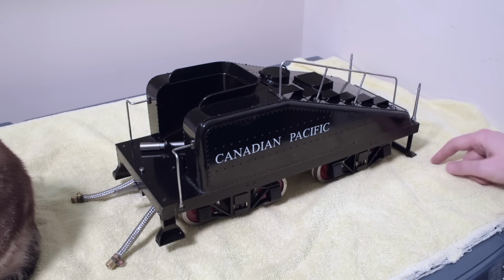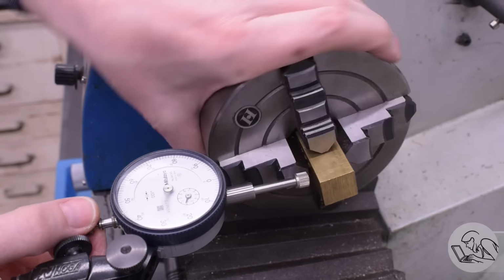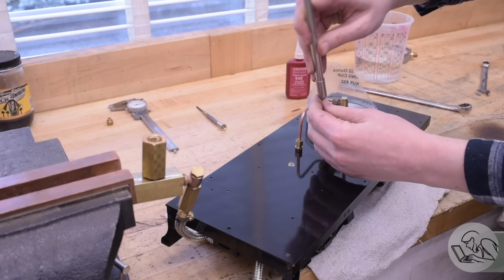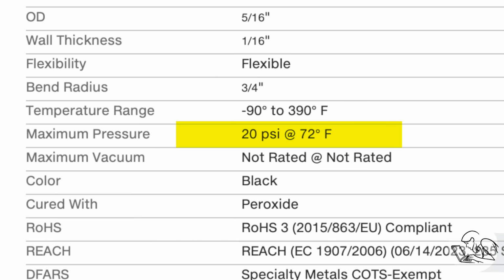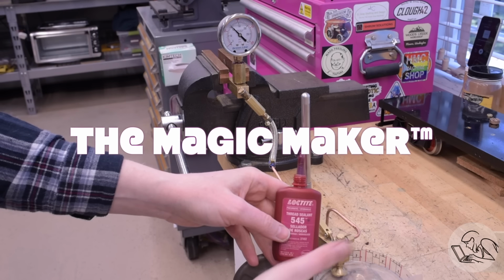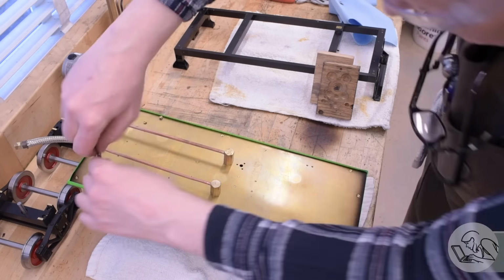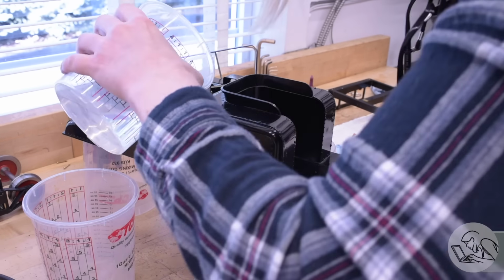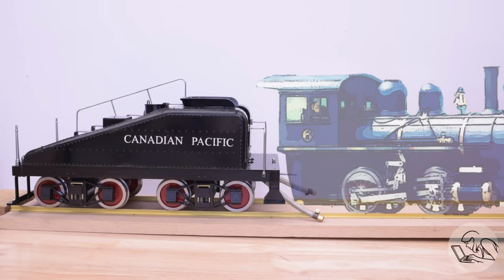TENDER IS FINISHED! - Pennsylvania A3 Switcher, Part 34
Have questions? Try my FAQ!

• 1-2-3 Blocks
• Dormer center drills
• 6” Divider